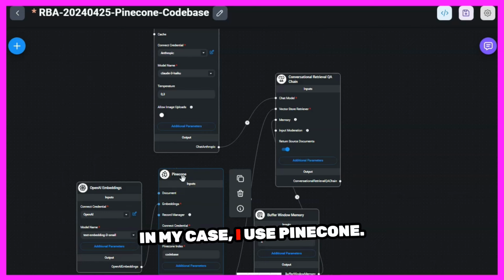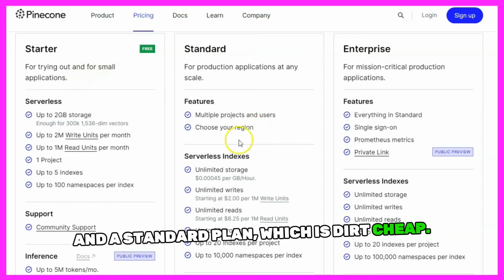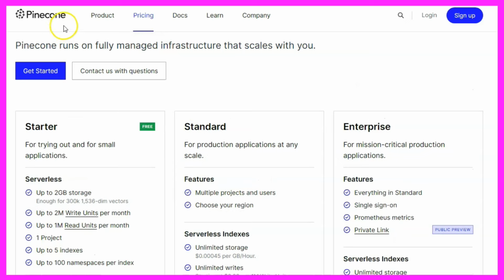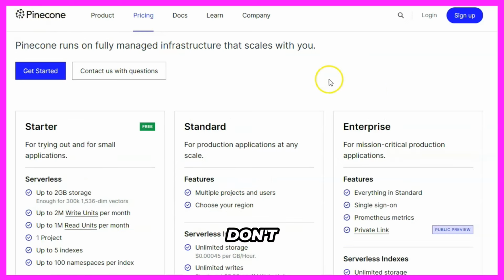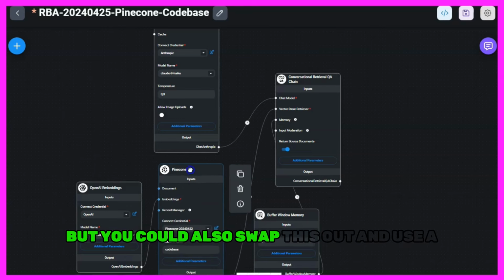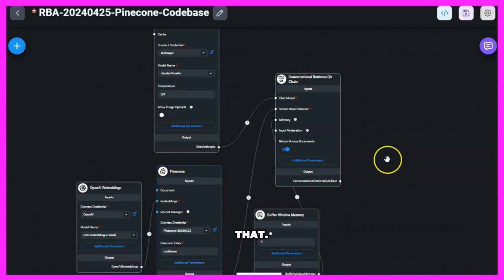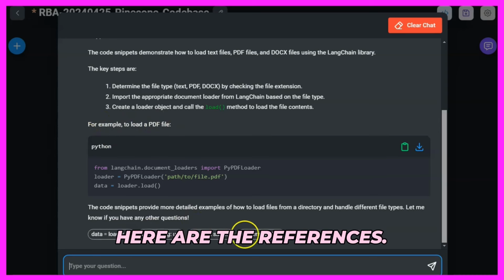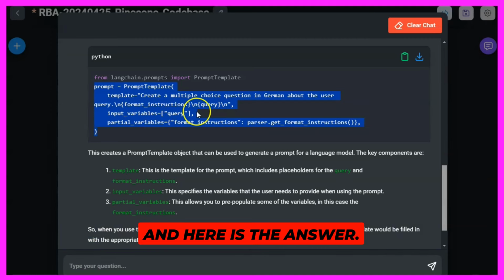How to use AI to ask your database about onboarding, guidelines and code (in 3 min)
Click here for a free AI Server for Small Business Owners

Explore the power of a personalized codebase database and transform your business operations! Discover how a tailored database not only simplifies access to essential internal documentation but also enhances your programming efficiency. Whether it’s onboarding new colleagues or revisiting programming solutions, a well-structured codebase is the key. Learn how tools like Pinecone can give you instant access to your past programming snippets, making problem-solving a breeze. Need to know how to load a PDF or tackle complex automation tasks? This is a game-changer for managing your company’s unique processes and technology.